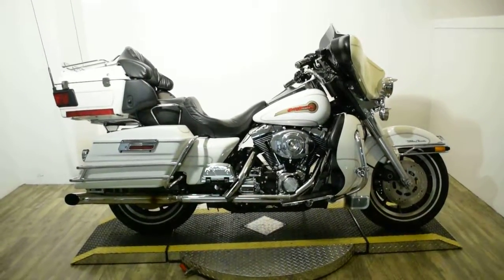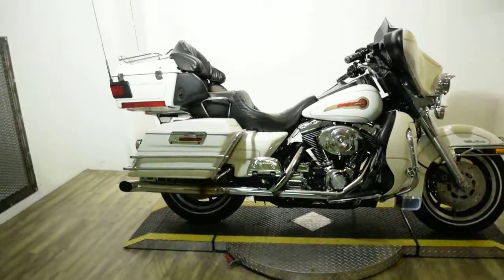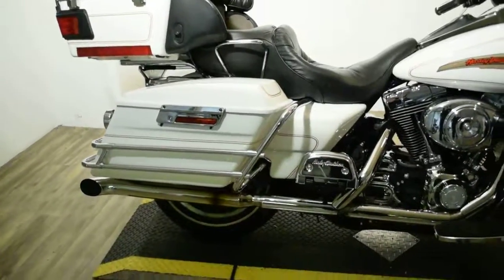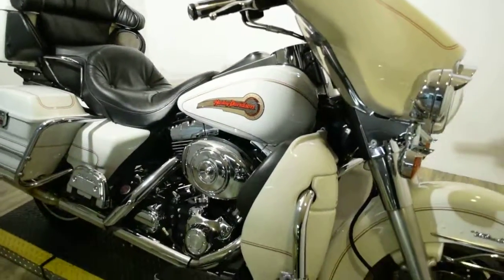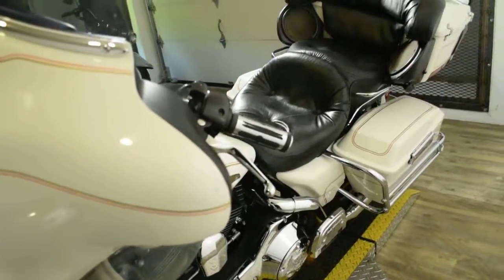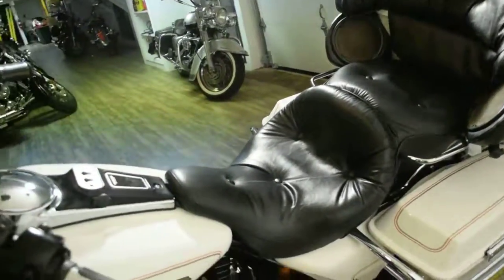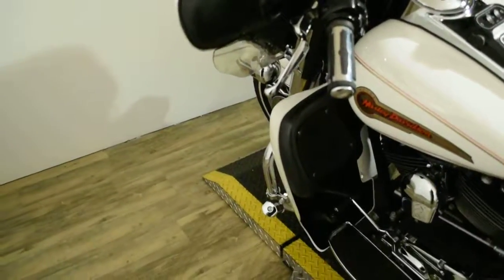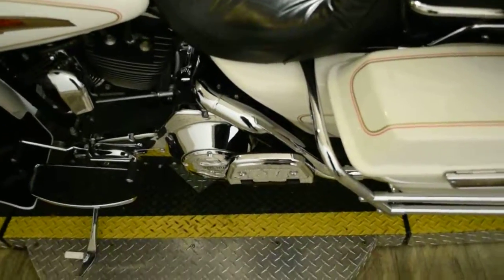1999 Harley-Davidson Ultra Classic | Used motorcycles for sale at Monster Powersport, Wauconda, IL